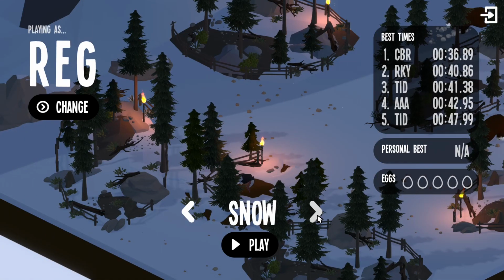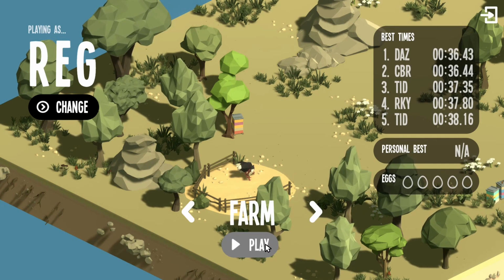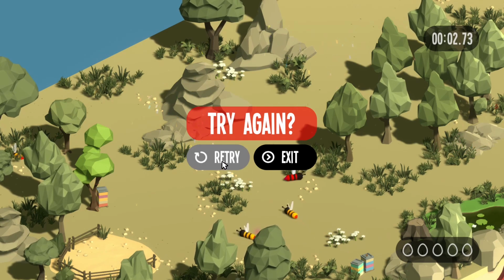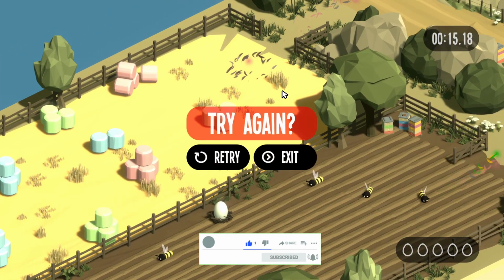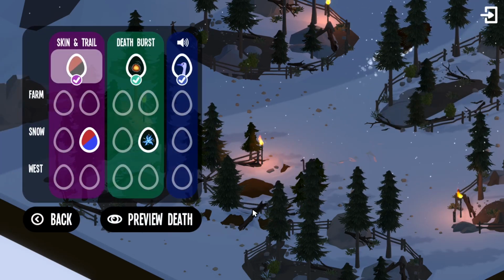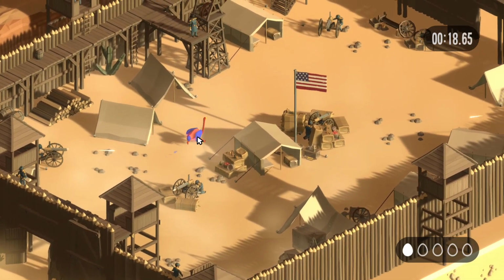Wingin' It | First Look Series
Welcome to another episode of my first look series. In this series we take a first look at some interesting games old, new and pre-release. In this episode we take a look at Wingin' It

Compete for top of the leaderboard whilst avoiding gnarly hazards and learning from other players' ghosts.

Release Date - Out Now